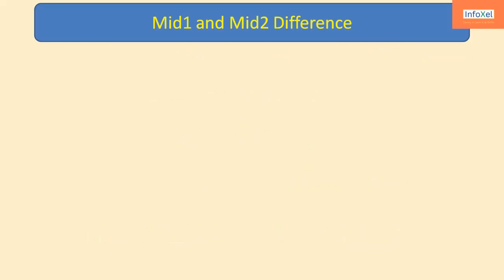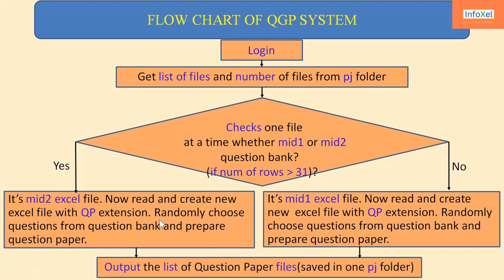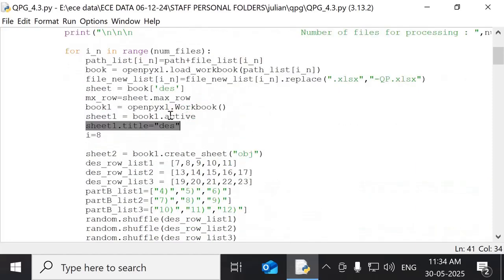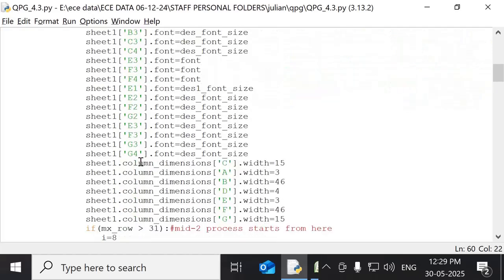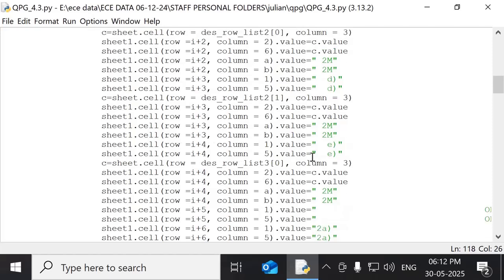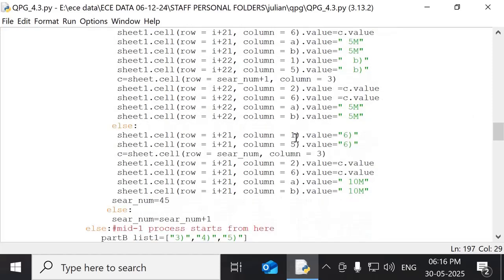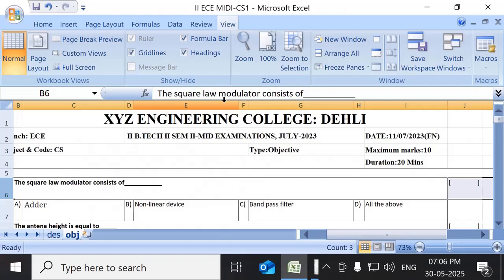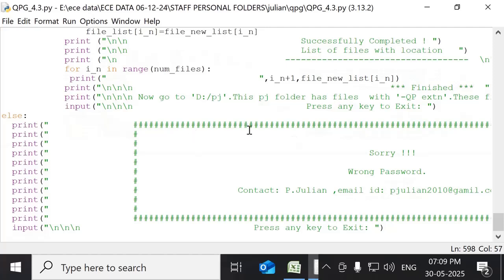Auto-Generate Question Paper System |Python Excel Interface |Part-5 Python Code Explained | InfoXel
Part-1 Project Demo link given below:

Part-2 Project Demo link given below:

Part-3 Project Demo link given below:

Part-4 Project Demo link given below:
Welcome to this Python Excel interface-based a real-world project where we walk you through how to create an automated question paper generator using a structured question bank.Running successfully since  2023.
Python question paper generator from question bank
Automate exam paper generation with Python,
Create random question papers using Python,
Build a question paper generator in Python,
Python project,
How to use Python for question paper creation,
Excel interface with python,
Excel integrate with python,
os interface with python,
operating system interface with python,
read Excel file,
write Excel file,
replace() function
len() function
replace() method
len() method,
length of string,
replace string,
Why convert .py-to-.exe,
What is Auto-py-to-exe too,
What is a PyInstalle,
pip show auto-py-to-exe
png image file to .ico image file,
Convert .py to .exe,
how to convert python files to exe files,

Learn how to use the OpenPyXL library in Python to automate Excel tasks! In this tutorial,
we’ll walk through reading, writing, and modifying Excel .xlsx files using Python.
Whether you're generating reports, analyzing data, or updating spreadsheets on the fly,
OpenPyXL makes Excel automation easy and efficient.

What you'll learn:

How to install OpenPyXL

Reading Excel files (.xlsx)

Writing and updating cell values

Adding and removing sheets

Styling cells and formatting

Saving and exporting files